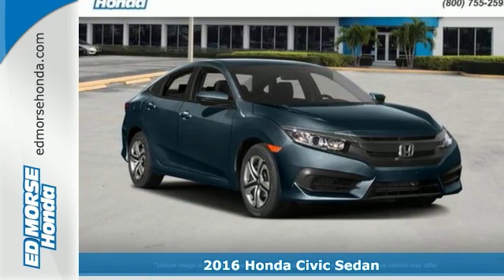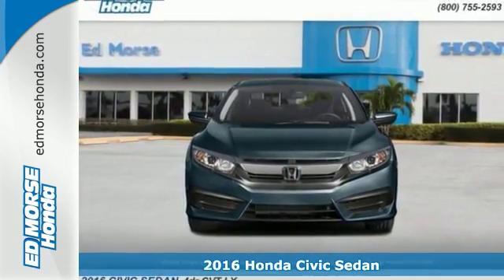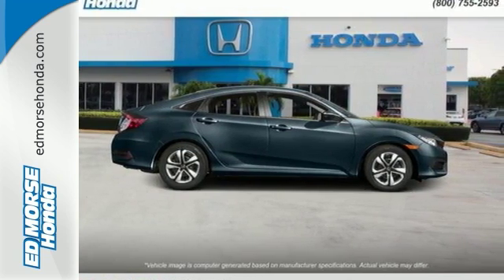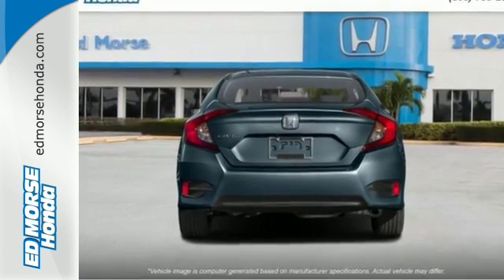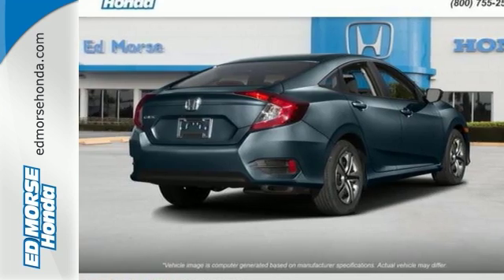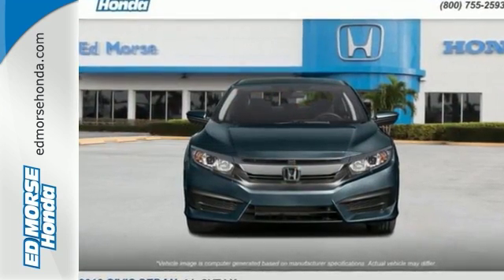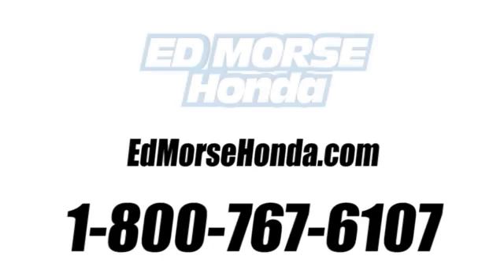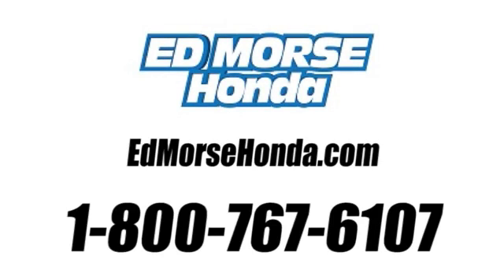New 2016 Honda Civic Sedan West Palm Beach Juno, FL GE071736 - SOLD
Year: 2016
Make: Honda
Model: Civic Sedan
Trim: LX
Engine: 2.0L I-4 DOHC 16-Valve i-VTEC Engine
Transmission: Automatic
Color: Bk/black
Stock #: GE071736
VIN: 19XFC2F54GE071736

Address:
3790 W Blue Heron Blvd